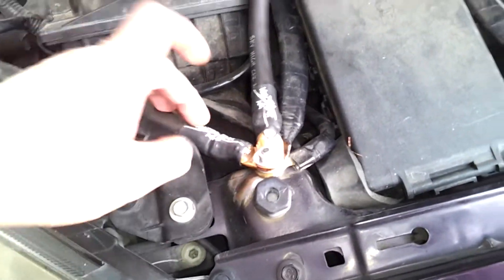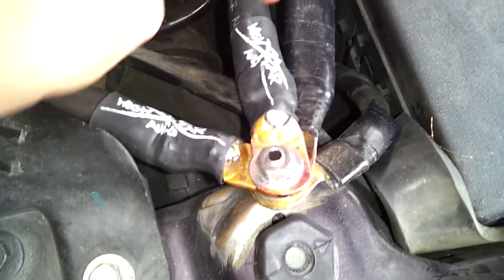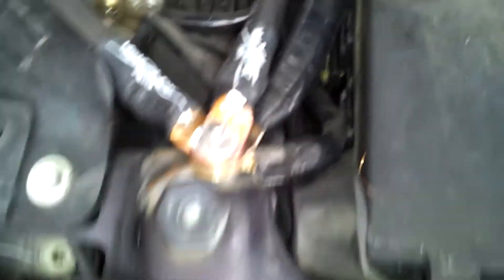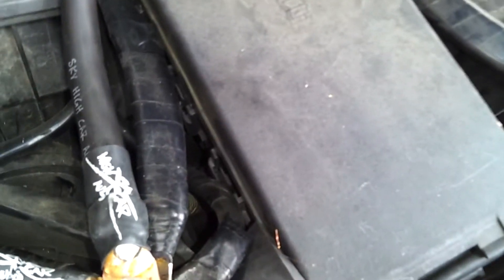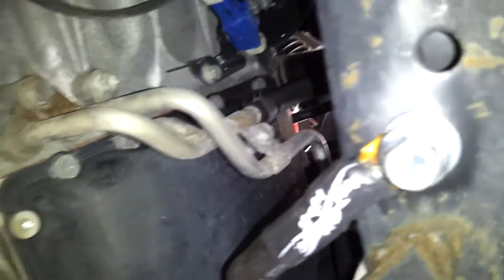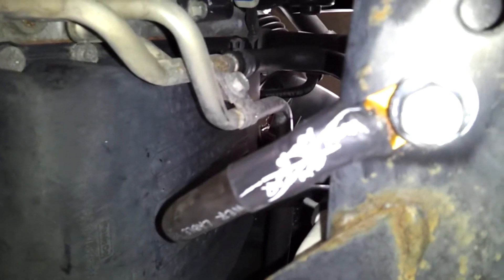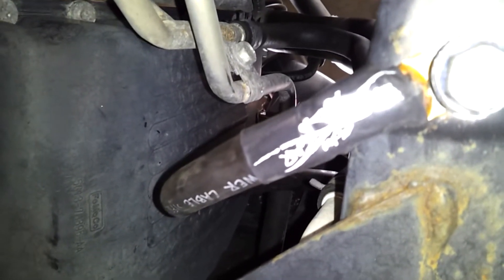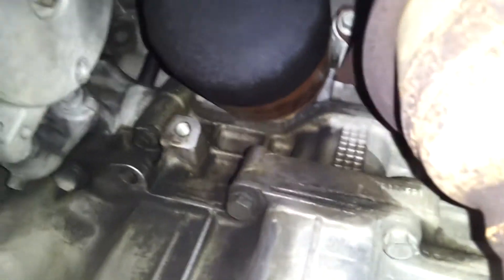Starting the BIG 3 for 325amp MECHMAN Alternator install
All the 4 ga grounds in this video with be replace with sky high 1/0 gauge.  I just went ahead and added the that extra ground to the frame to get it done.